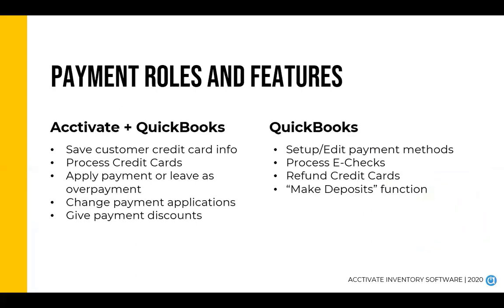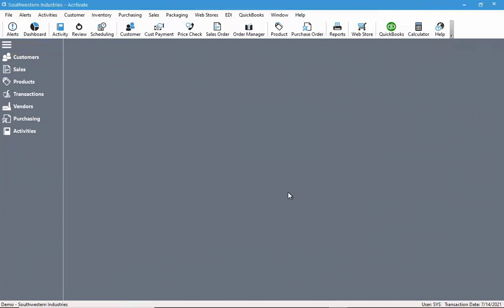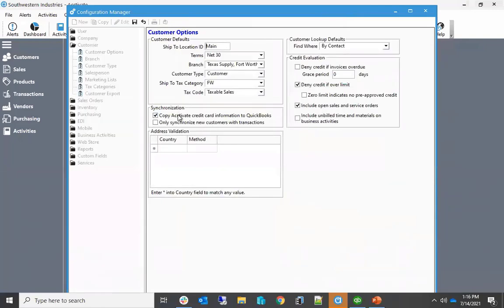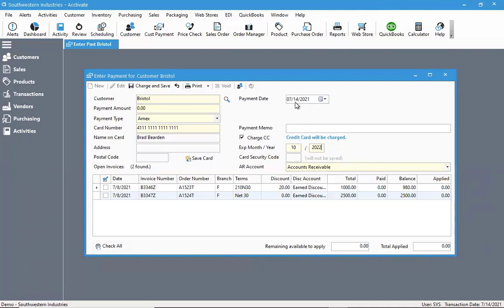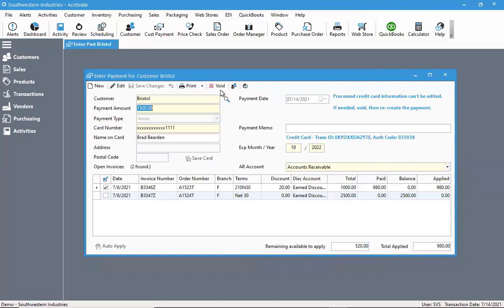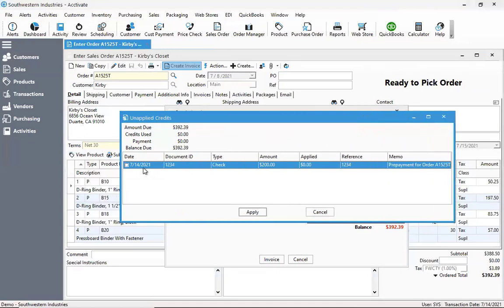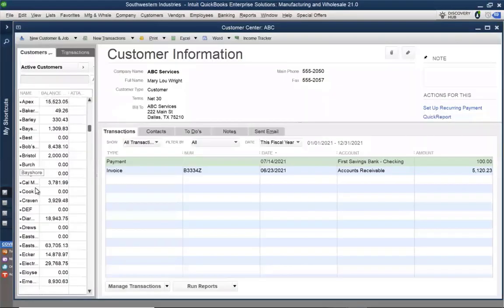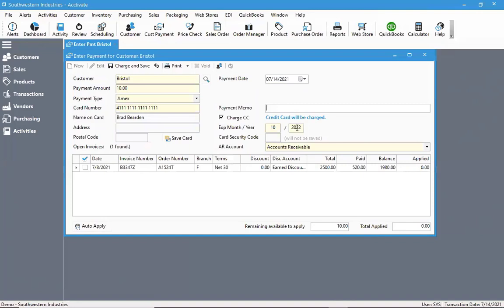Deep Dive: Payments in Acctivate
Learn about the new payment processing options in Acctivate version 11.1.